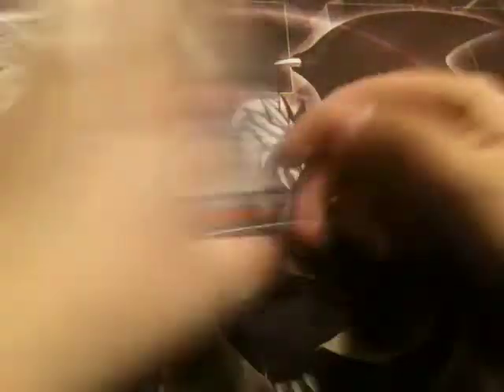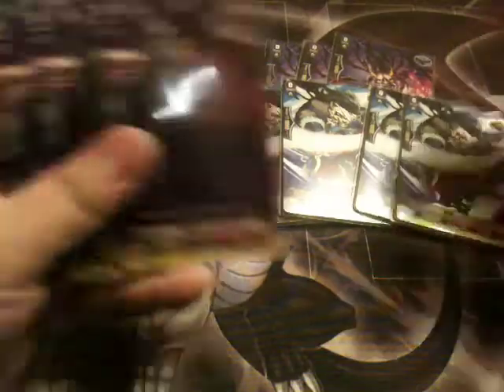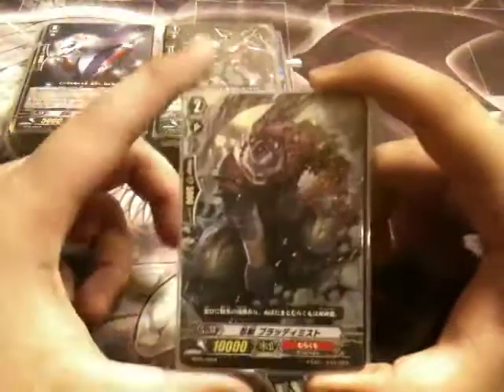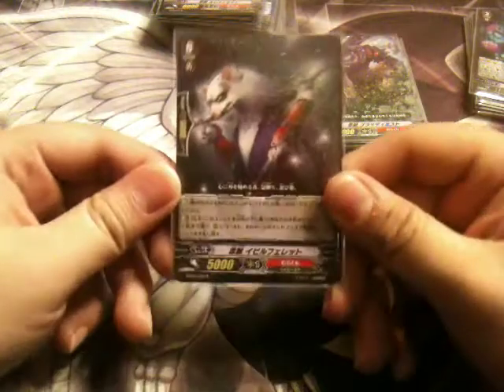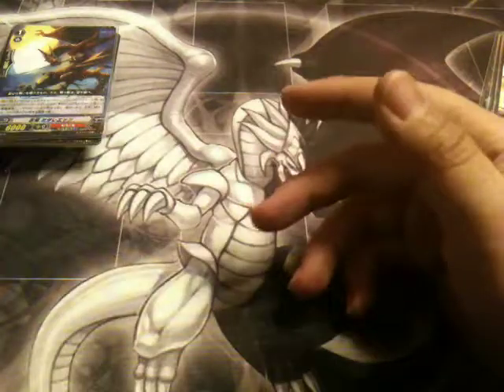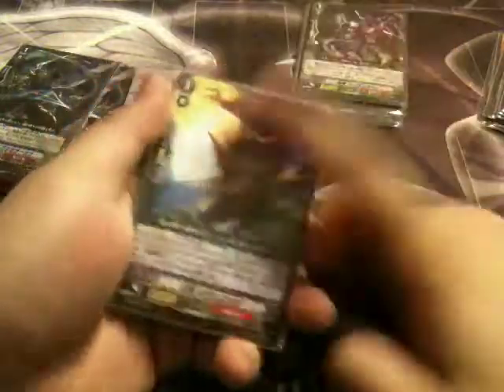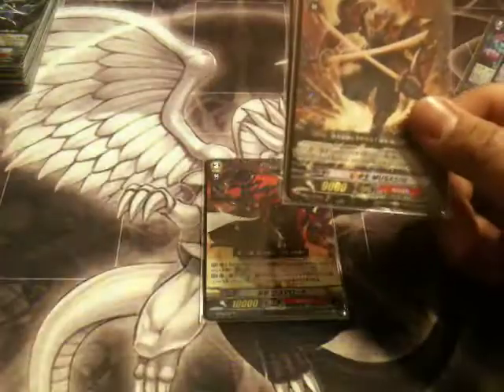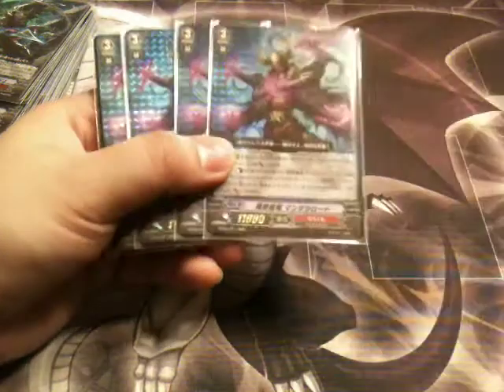Cardfight!! Vanguard - Deck Check / Deck for Sale (Murakumo)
Hey this is Chan from Difference In Skill bringing you my new Murakumo Deck, it will be for sale depending on what I feel like at the moment.

The deck is pretty unique and very fun to play.

 カードファイト!! ヴァンガード
むらくもデッキレシピ